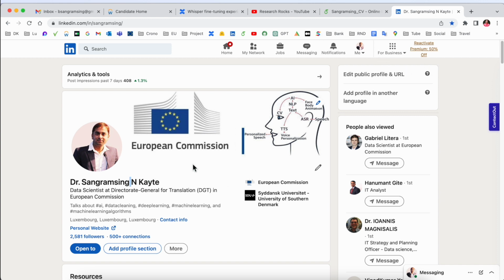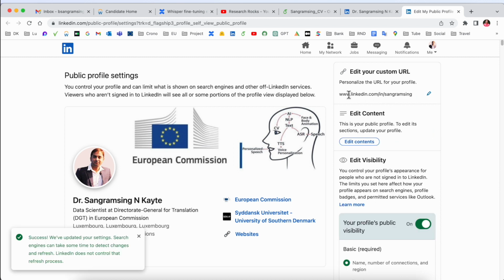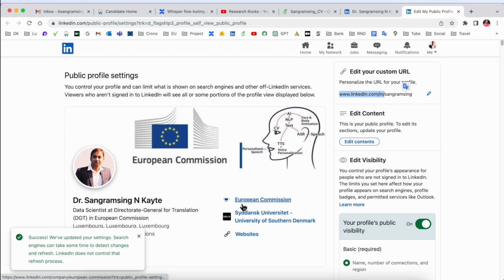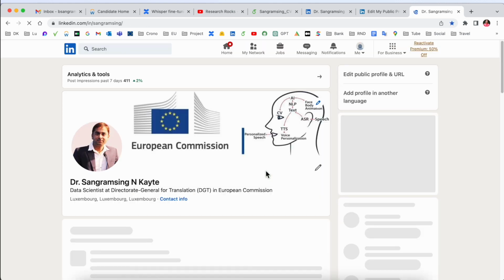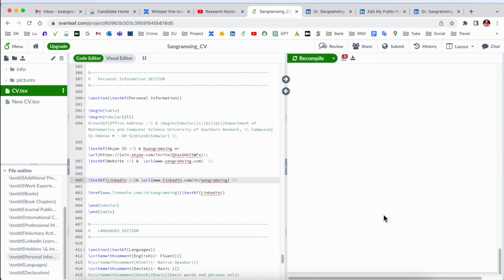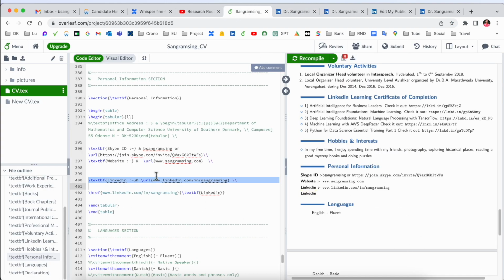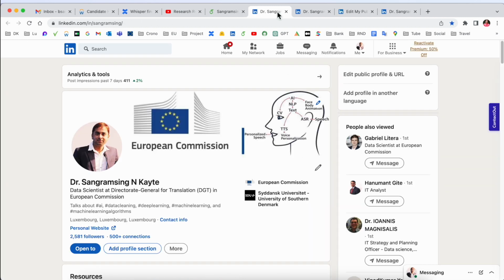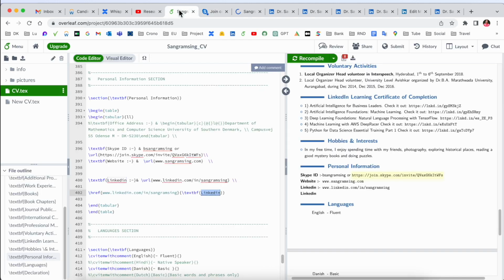How to Add LinkedIn URL on Resume | Create Custom LinkedIn URL for CV & Job Applications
In this step-by-step tutorial, I’ll show you how to create a custom LinkedIn URL and add it correctly to your resume or CV for job applications.

✅ In This Video:
How to find your LinkedIn profile URL
How to create a custom LinkedIn URL
Best place to add LinkedIn URL on resume
Resume formatting tips for job seekers

how to add linkedin url on resume
custom linkedin url tutorial
linkedin profile link on cv
linkedin url for resume example
resume tips for freshers
how to edit linkedin url
professional resume tutorial 2026
linkedin optimization tips
how to make resume ATS friendly
linkedin resume hacks